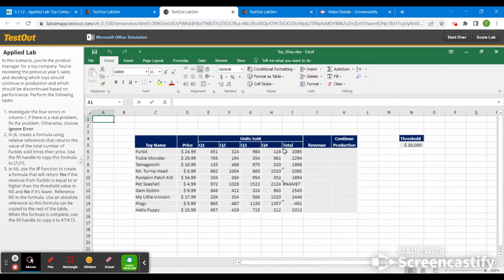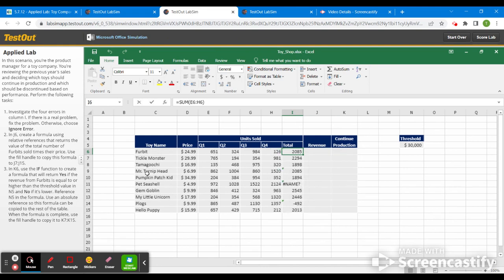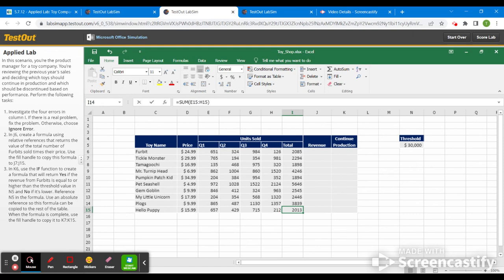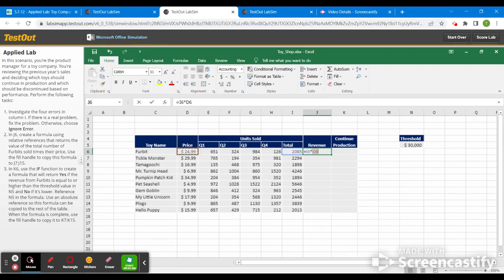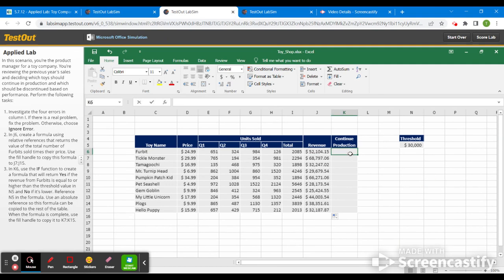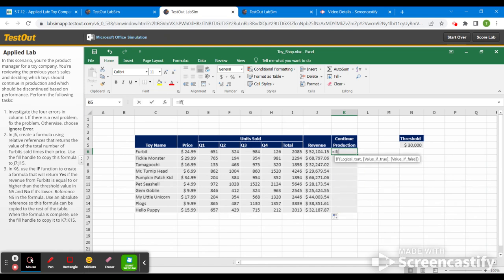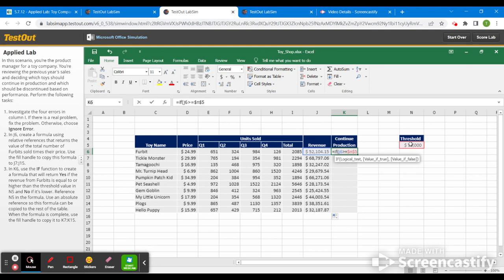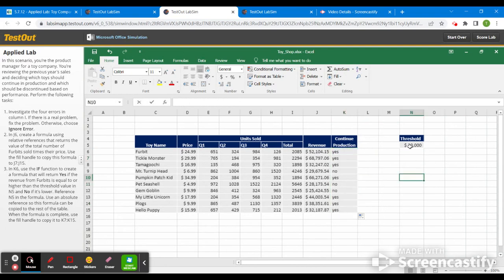5.7.12 Applied Lab Teacher Video